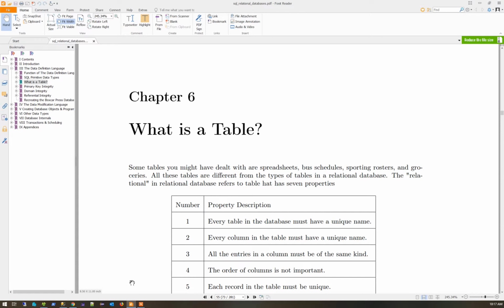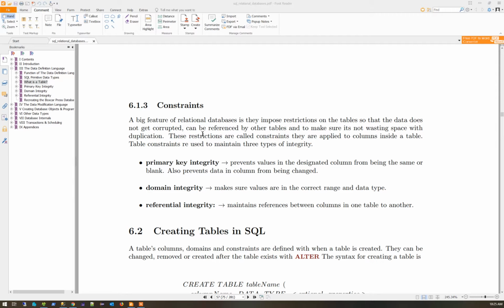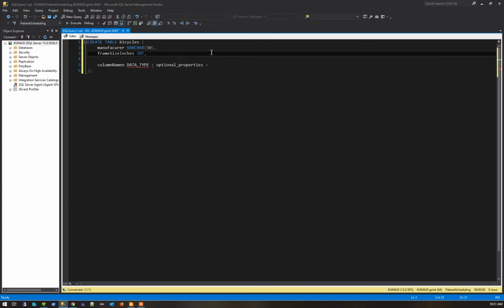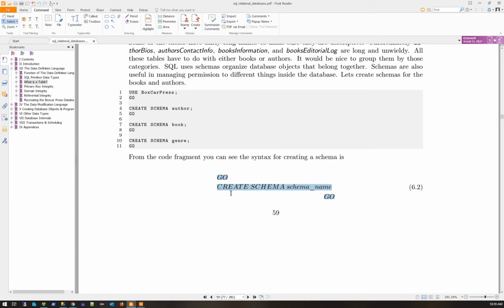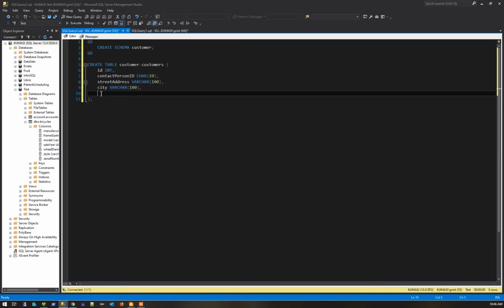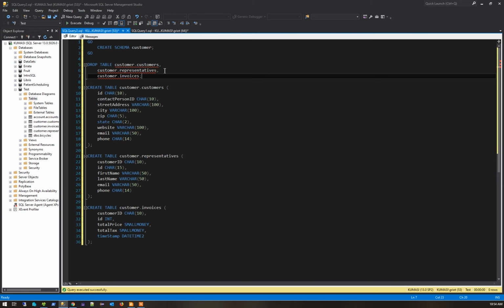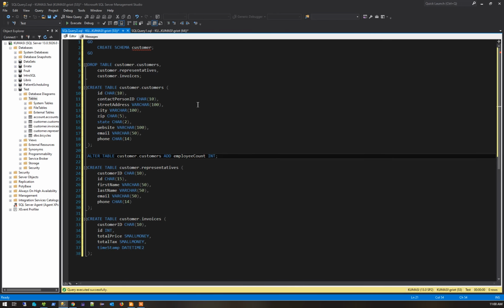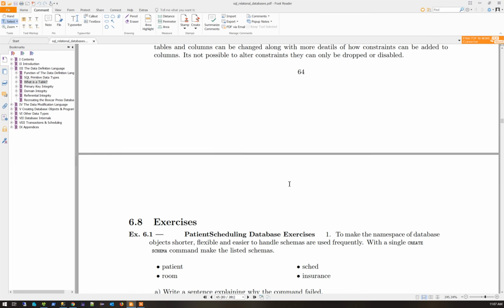lecture 01 creating tables in SQL Server 2016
One of the lectures I gave in the SQL class I teach.